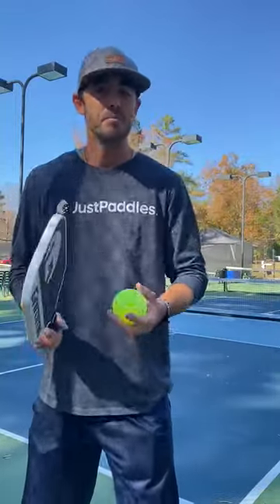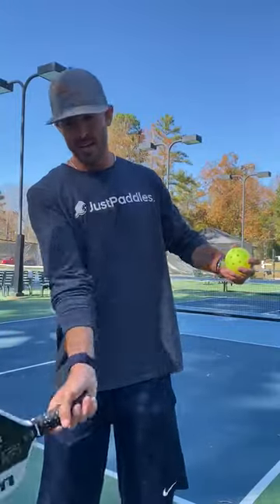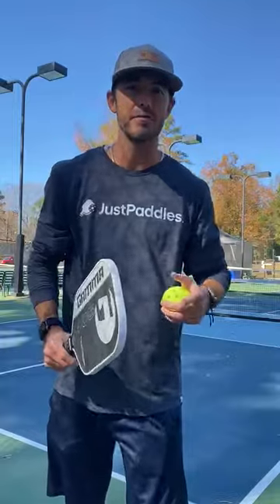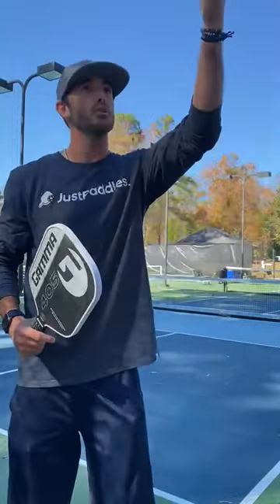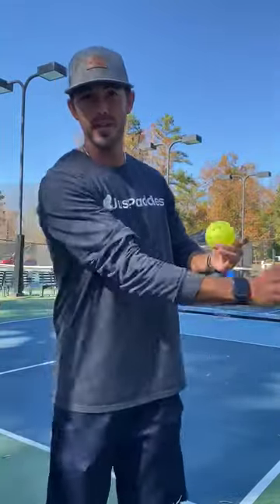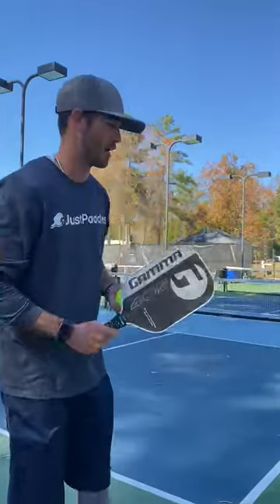Pickleball Serve Tips with Paddle Expert Ben Croft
Mix up your serves. Keep your opponent guessing. Win more points! Watch and learn from Paddle Expert Ben Croft as he outlines a couple of quick tips to help with your serve.

Our main goal at JustPaddles.com is to make your shopping experience the best possible. Give our Paddle Experts a call at our toll-free number below or shoot us an email at the address below. We strive to be on top of our game, so you can be on top of yours.